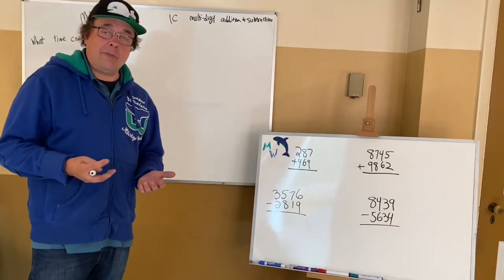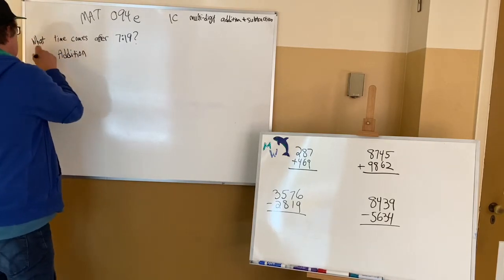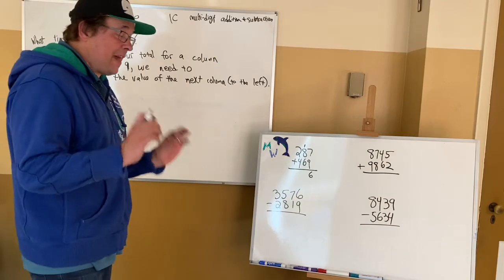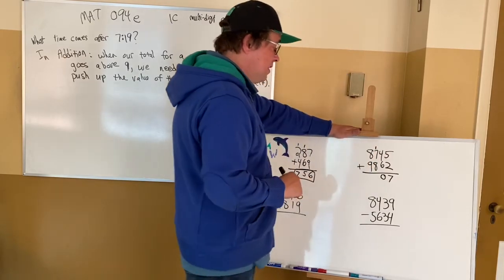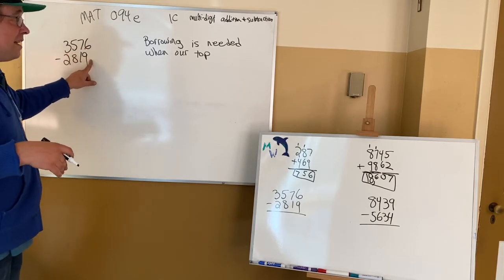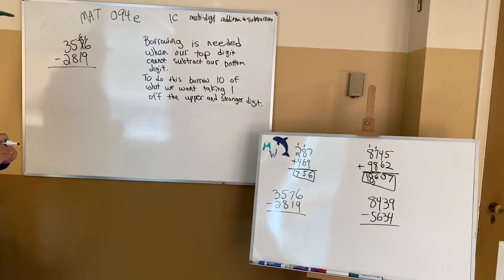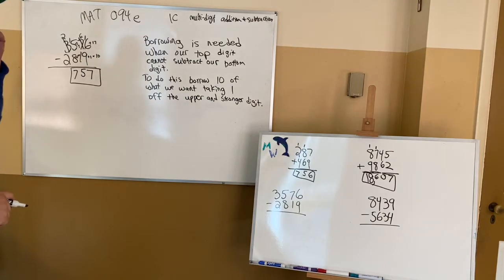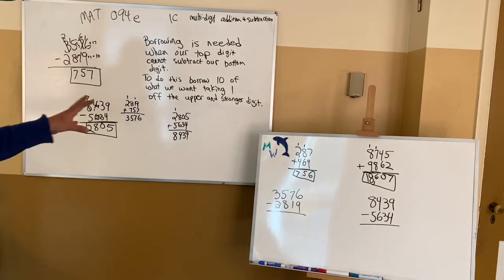0901 Lecture 1C: Add/Subtract Multi-Digit Integers